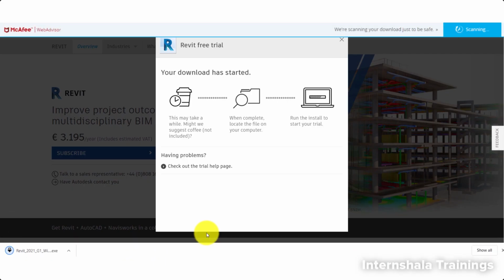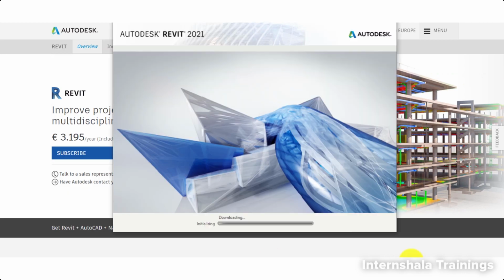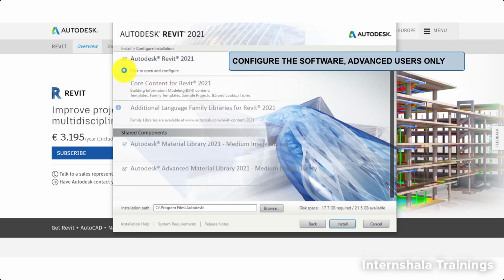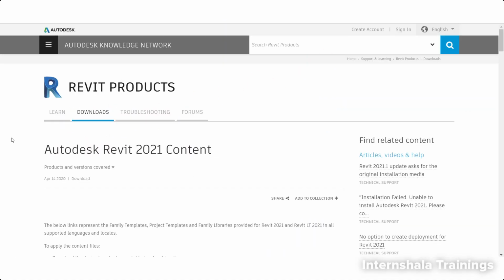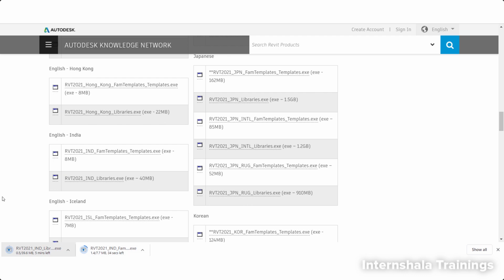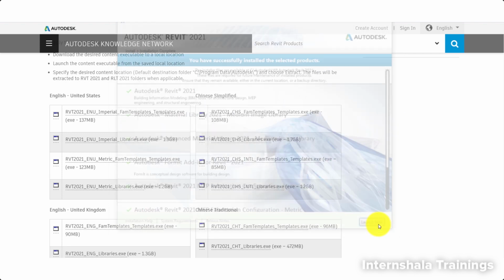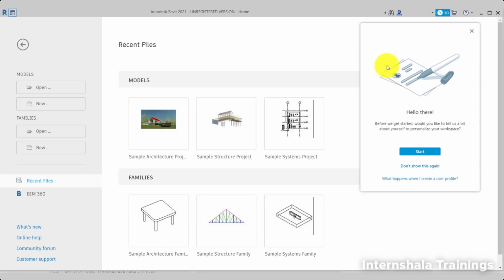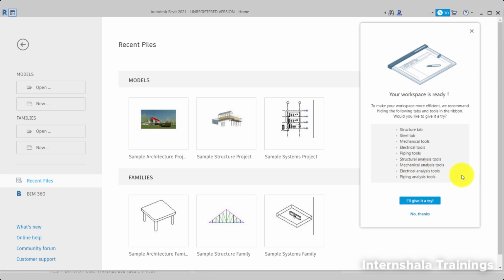Understanding BIM and Revit- Installing the trial version of Revit 1